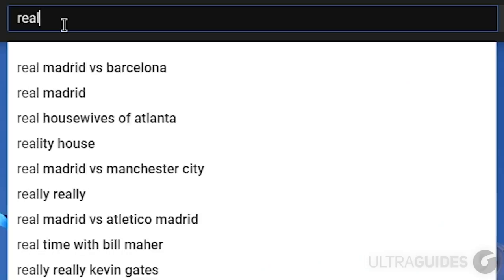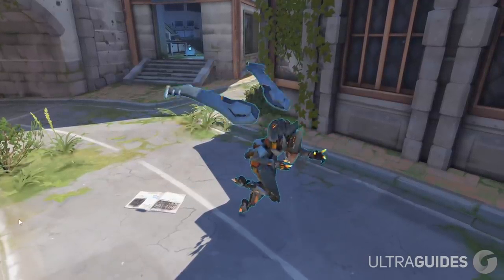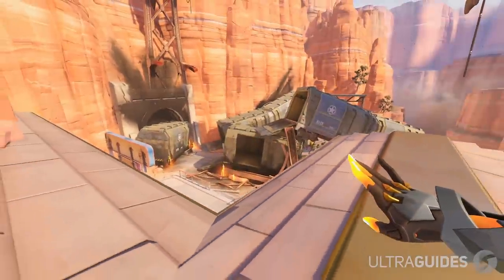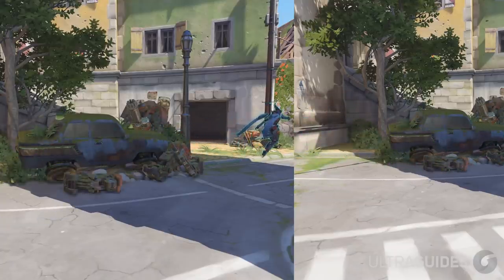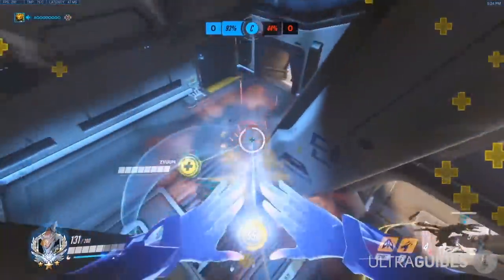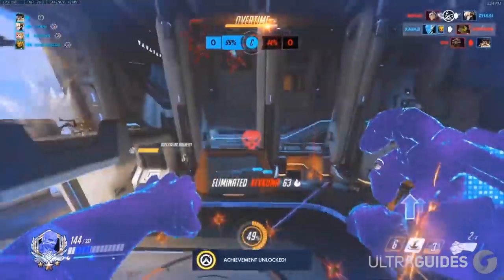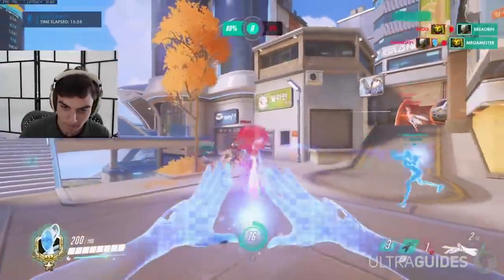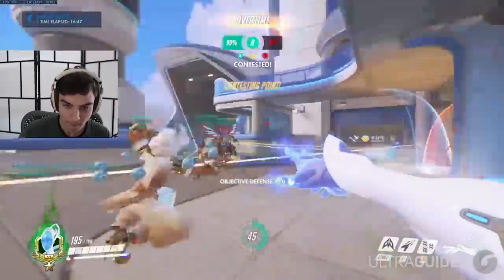20 ACTUALLY Useful Echo Tips & Tricks (Overwatch Advanced Guide)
Queue lets you view your video replays with teammates in real time, check it out for free! 20 ACTUALLY Useful Echo Tips & Tricks (Overwatch Advanced Guide) Tips and tricks to learn how to play or improve your skills with new hero 32 Echo easy and rank up in competitive season 21 & carry from bronze, silver, gold, platinum, diamond and masters. If played right Echo can be a deadly DPS hero! Goodluck

In this video we talk about:
Overwatch ECHO Guide
Overwatch Tips and tricks
Overwatch Guide 2020
Overwatch DPS Hero

That just about does it for this video guys, if you liked 20 ACTUALLY Useful Echo Tips & Tricks (Overwatch Advanced Guide) , hit that like button, if you want to see more videos like this as they are made public, subscribe. Thank you so much for staying till the end of the video. Stay amazing, and we will see you, in the next one.